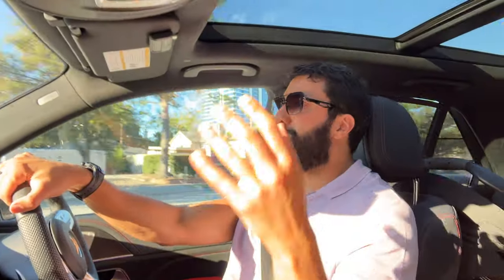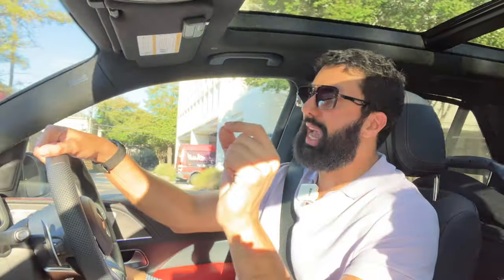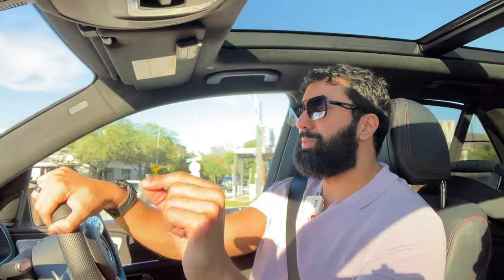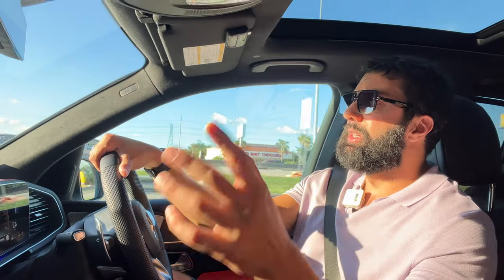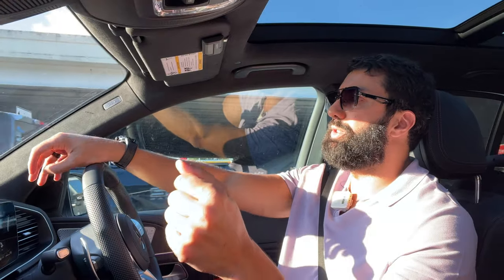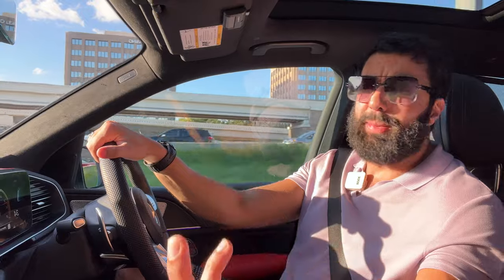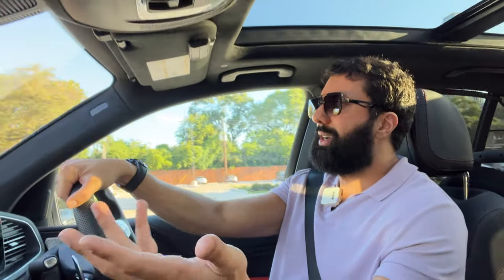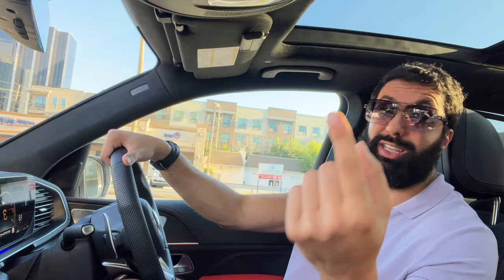2022 Mercedes AMG GLE 53 6 Month Ownership Review - Brutal Honesty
What is it like owning a 2022 Mercedes AMG GLE 53 after 6 months and 11,000 miles? The full details on everything I've experienced with the car and what I recommend, must watch for prospective buyers.

How to Resume - Get Called, Get Hired, Any Industry *Pre-Order Discount*

Masterclass Live Coaching & Meetup Dating like the 1% *Pre-Order Discount*

7adamlive7

adam.live7

7adamlive7

0:00 Intro
0:29 Exterior
0:50 Standard Brakes
1:38 Interior & Options
7:09 Ride Quality
8:22 Performance
10:04 Issues
14:33 Performance Exhaust
15:10 Final Rating